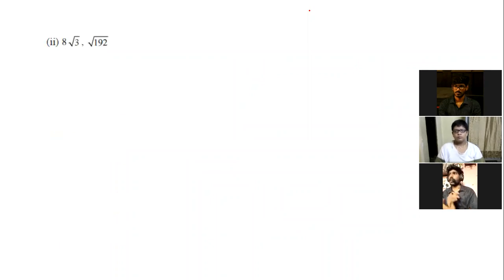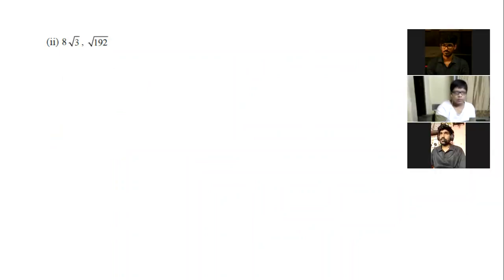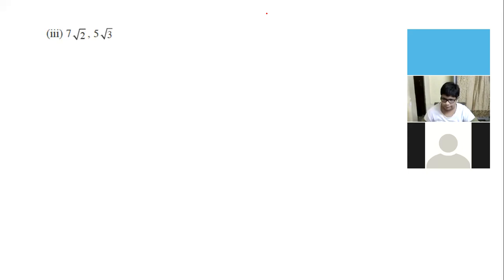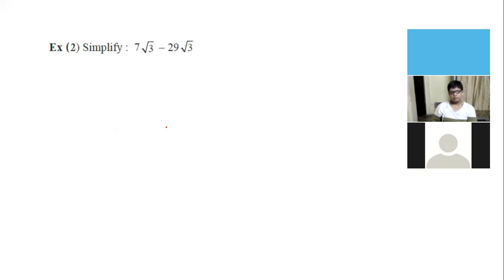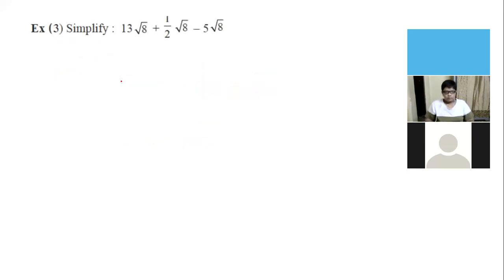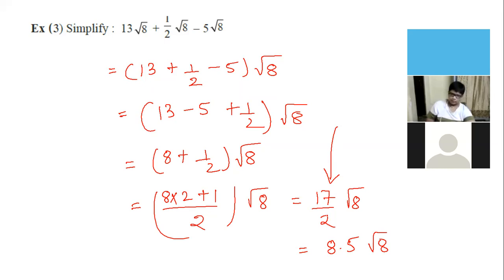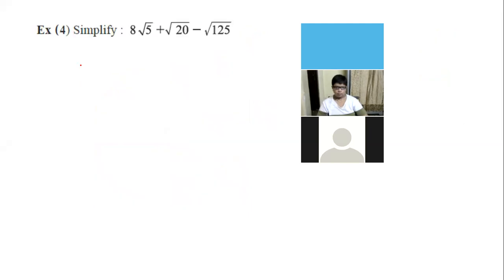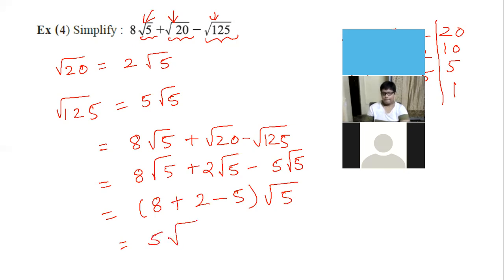REAL NUMBERS (LECTURE-7)(T)